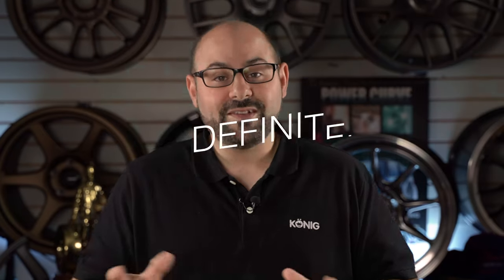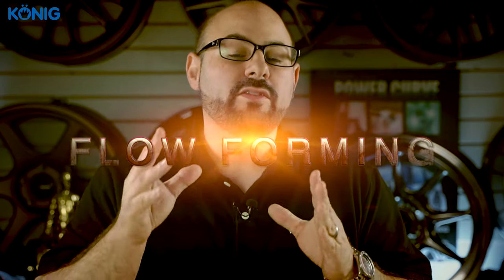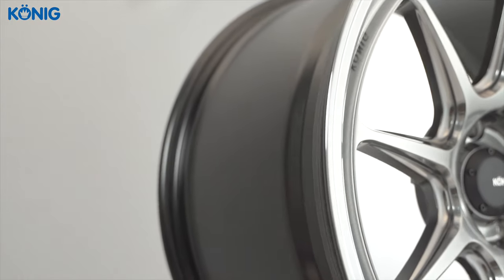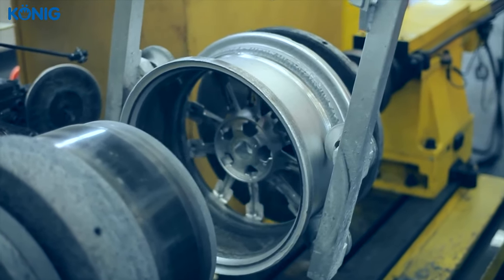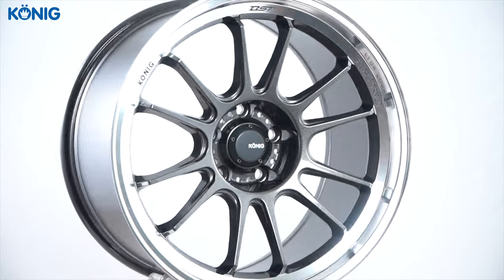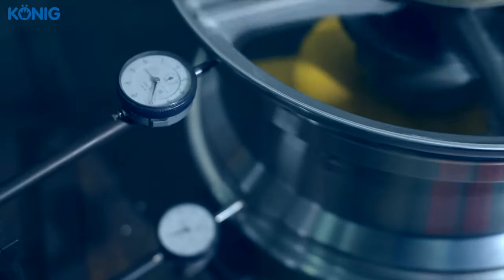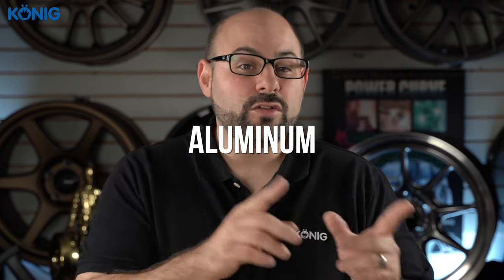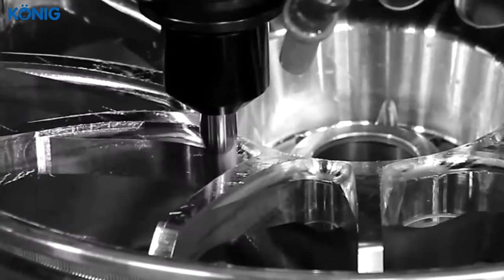Isn't Flow Forming Just Cast?!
In this video, we answer the age-old question "aren't flow-forming wheels the same as cast wheels?".  We'll be going through the advantages and differences between both processes in this video.

We go live on YOUTUBE every Wednesday at 3pm to answer specific questions and record our wheelwednesday podcast! Join us!